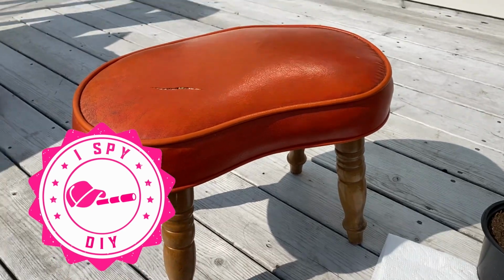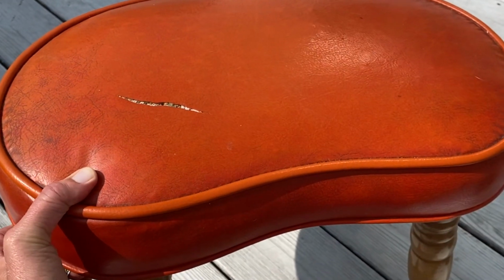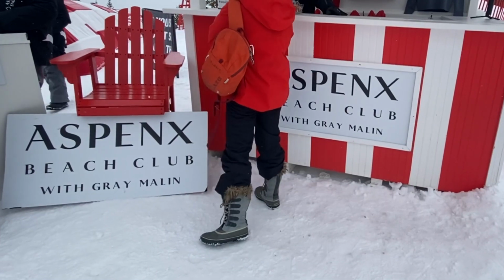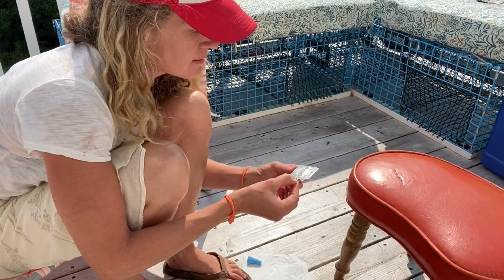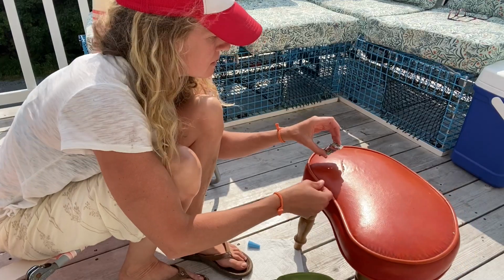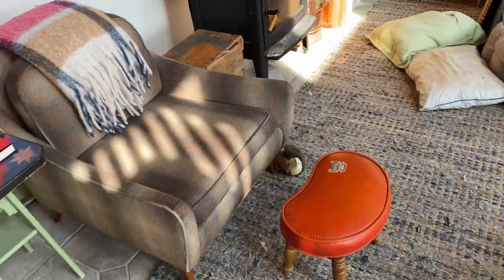The first I Spy DIY episode!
The first I Spy DIY episode! Inspired by the rainy April Maine weather, here I share some sunny summer footage and how to repurpose an old footstool with classic Jeep style.